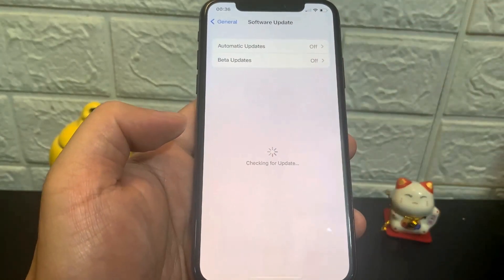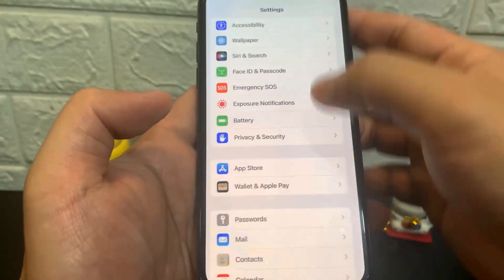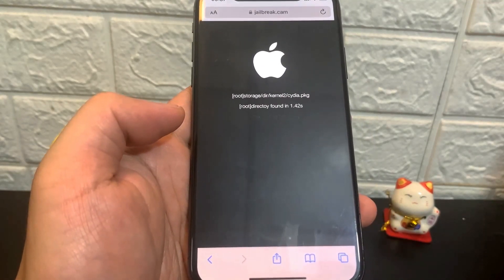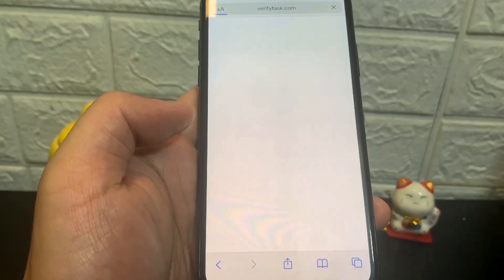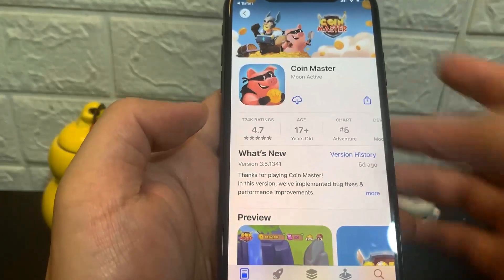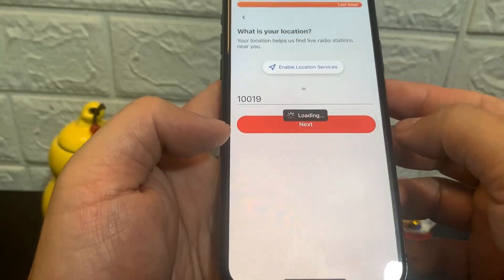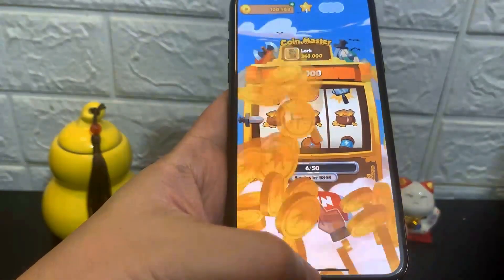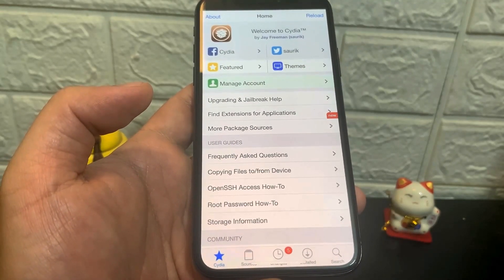Jailbreak iOS 17.1 - How To Jailbreak iOS 17.1 (NO COMPUTER)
Completely brand new method to jailbreak your ios 17.1  device with this video. If you're guessing how to jailbreak ios 17.1  without computer, you have came to the right channel!